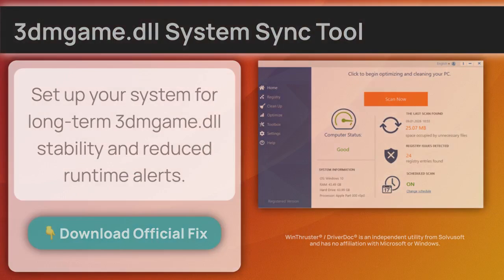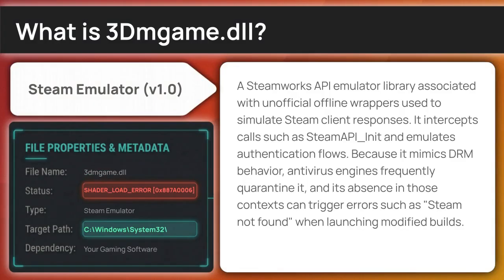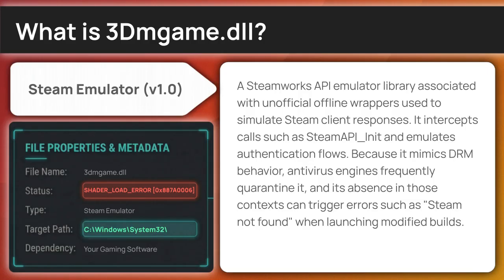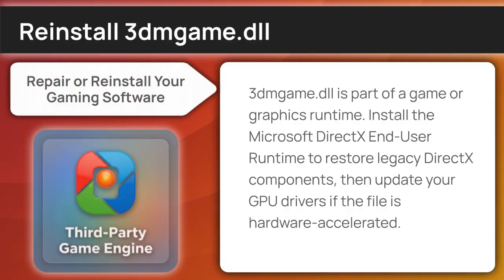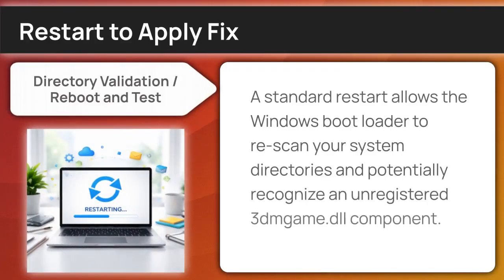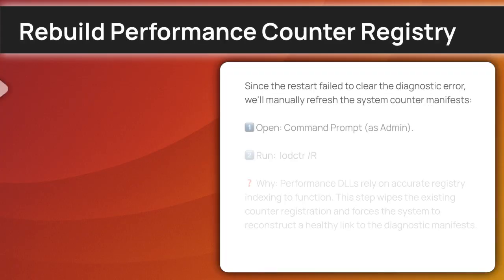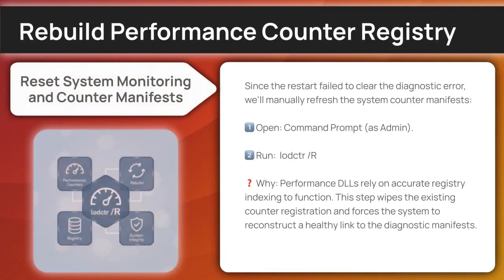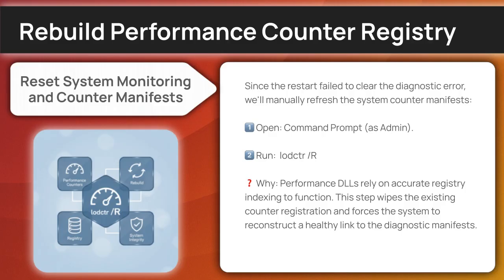Missing 3dmgame.dll? Don't Panic!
3dmgame.dll: How to Quickly Repair System Errors Caused by Missing or Corrupt DLLs in Your Gaming Software. 🛠️⚙️ You may review an optional troubleshooting utility

Seeing the error that says 3dmgame.dll is missing or not found?  At its core, 3dmgame.dll is a shared resource library used by Your gaming software to handle specific program functions. A “not found” error often indicates a missing dependency or an installation that didn’t fully complete.

What is 3Dmgame.dll? A Steamworks API emulator library associated with unofficial offline wrappers used to simulate Steam client responses. It intercepts calls such as SteamAPI_Init and emulates authentication flows. Because it mimics DRM behavior, antivirus engines frequently quarantine it, and its absence in those contexts can trigger errors such as "Steam not found" when launching modified builds.

Operating inside Your gaming software, 3dmgame.dll serves as a Game Interface Library DLL powered by the Steam Emulator. This video explains practical steps often used to resolve related issues.

▶ Topics covered in this video:

- Check the 3dmgame.dll technical specs
- Reconnecting 3dmgame.dll components and dependencies

Timestamps:

00:00 - Fix 3dmgame.dll Not Found Error on Windows 10 PC
00:19 - What Does 3dmgame.dll Do in Applications
00:51 - Reinstall 3dmgame.dll File for Startup Error Fix
01:13 - Reboot Windows 10/11 After Reinstalling 3dmgame.dll
01:31 - Rebuild Performance Counters to Fix 3dmgame.dll Error
02:11 - Warning: Fake 3dmgame.dll Downloads May Contain Malware